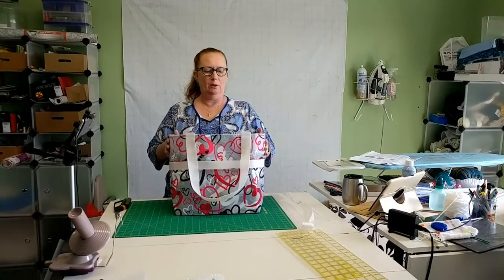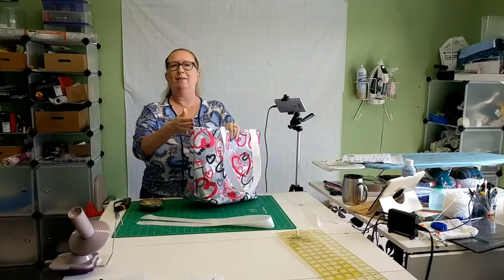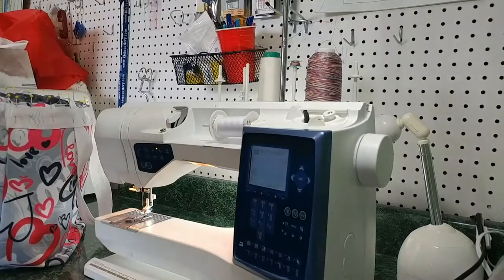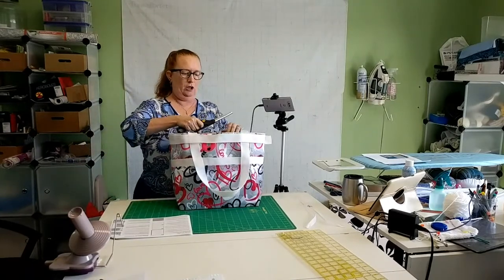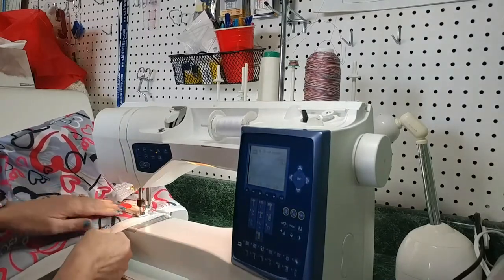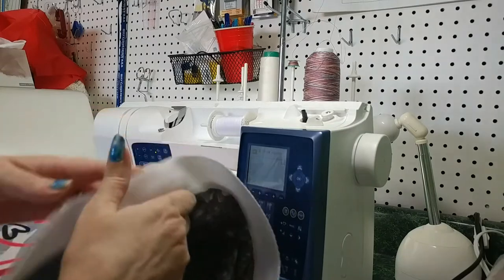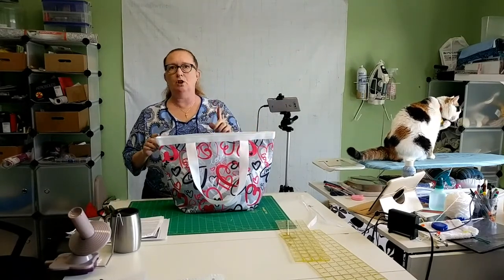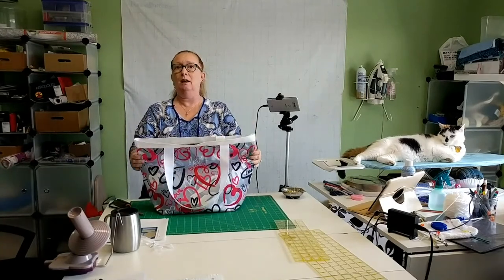Ten Pocket Travel Tote - Part 5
Come watch me make the Ten Pocket Travel Tote.
I found this pattern on Pinterest (Free Pattern Link)  from !always pick the thimble and have made it once using all cotton material. This time around I’m going to use a heaver canvas as the exterior fabric.

This is real life, not an edited video with every step perfect. We will end up with a complete project, but you never know the twists and turns that may happen.